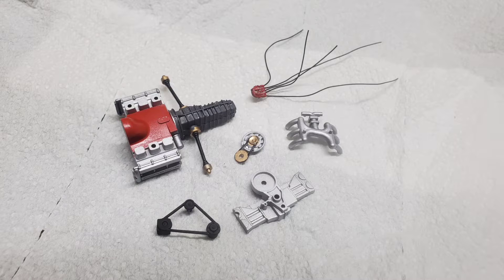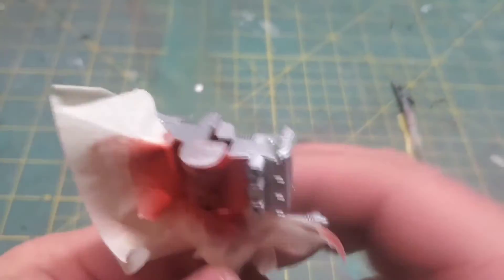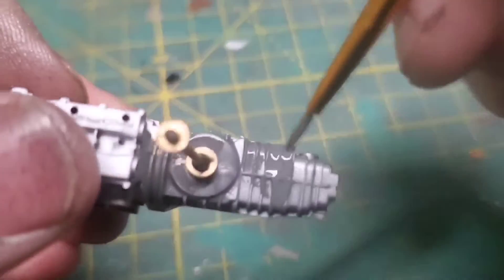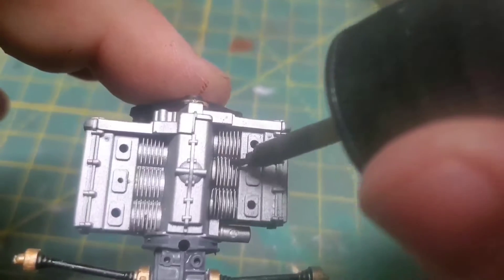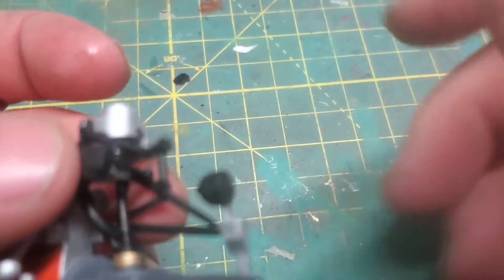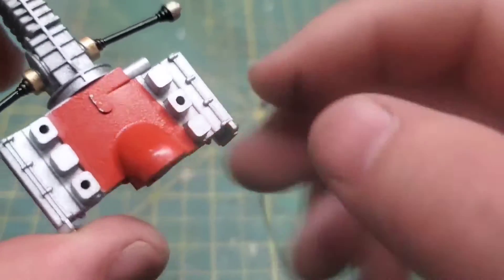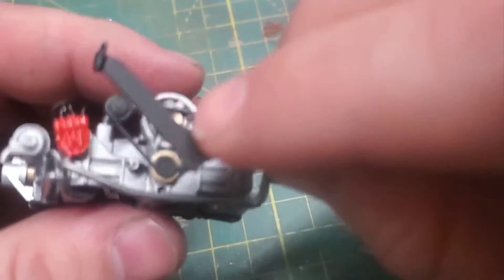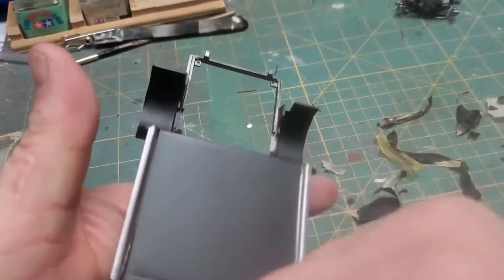Building the Porsche 959 - Part 3, engine and chassis assembly Tamiya scale model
Hello,

This time around I am building the Tamiya Porsche 959 engine and chassis.

Facebook build lab.

Warm regards,

Mitchel